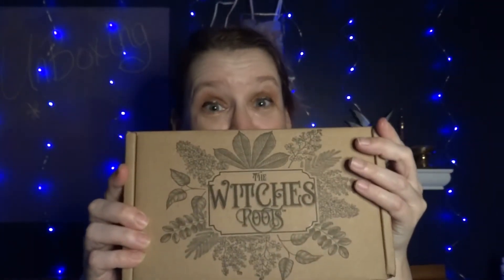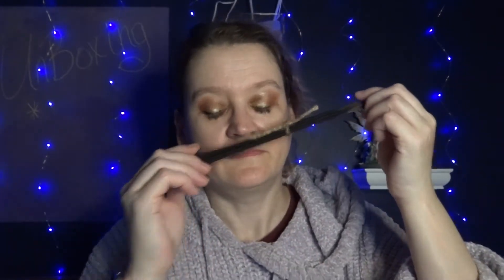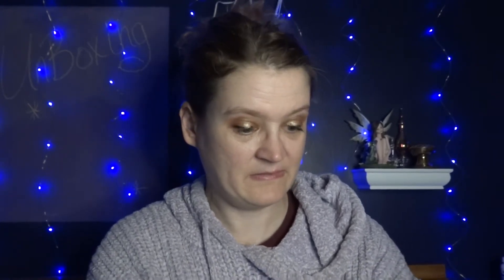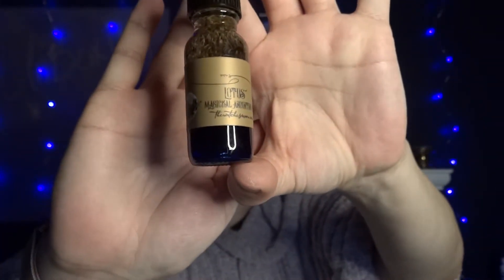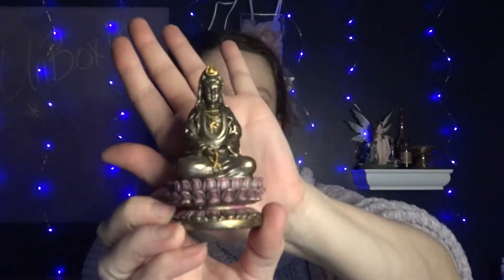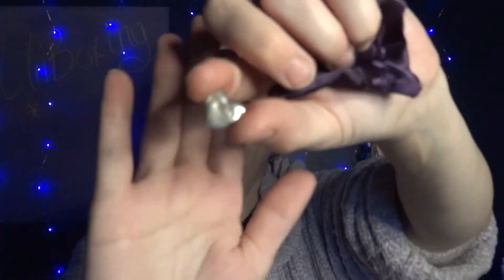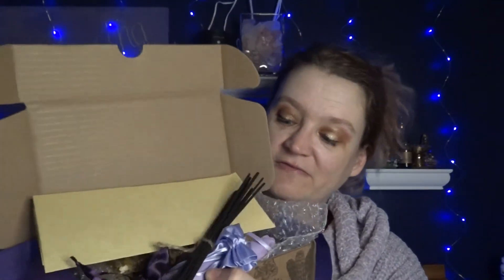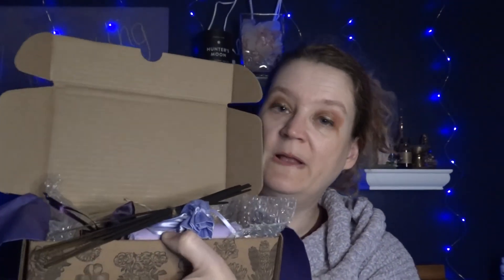Queen of Compassion: March Witches Roots Unboxing 2020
Unboxing The Witches Roots March box
The Witches Roots box is a monthly subscription box which is one of three The Witches Moon offers. The Roots box is $29 a month plus tax and shipping. I am not paid for doing this, however I wanted to share this box because I do love it so much.
March Theme is Queen of Compassion

Origin gdsssnowmoon or SnowMoon in the gallery
Istagram Snowmoongames
Twitch snowmoongames